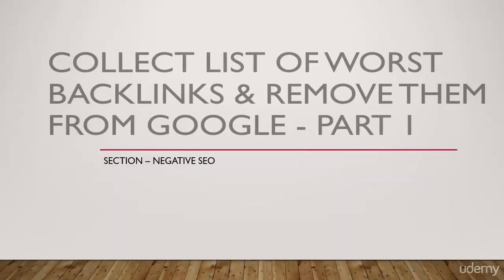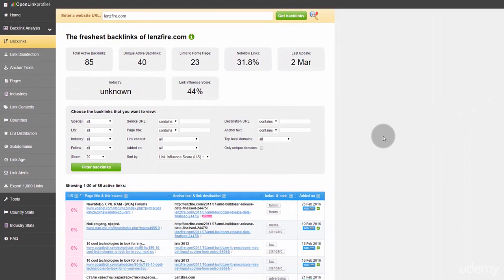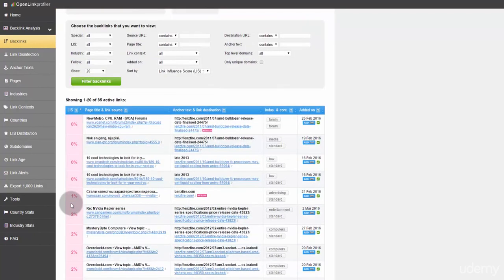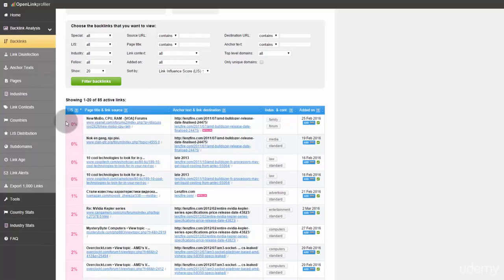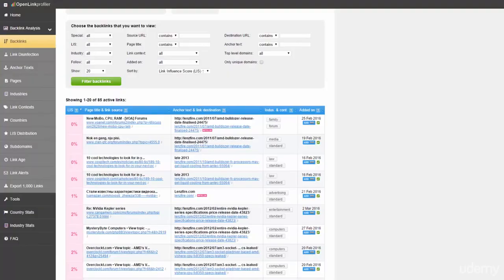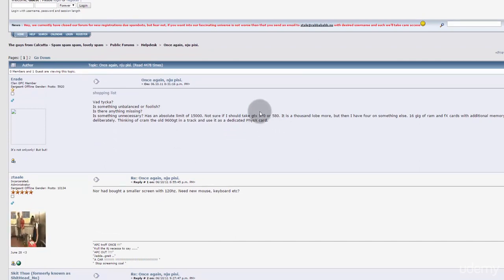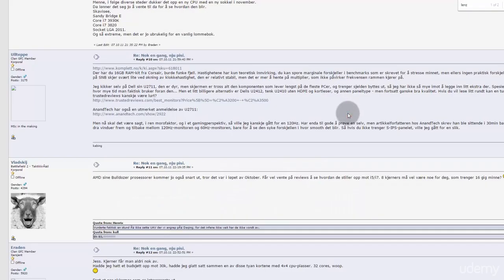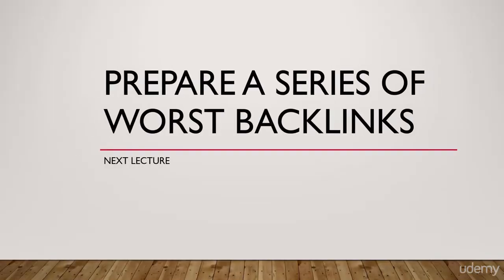How to collect list of worst SEO backlinks | SEO Course 2019 Part# 77